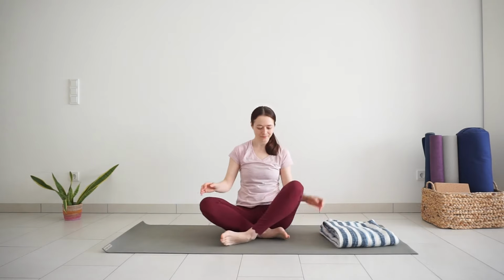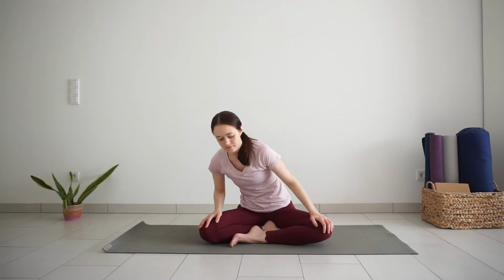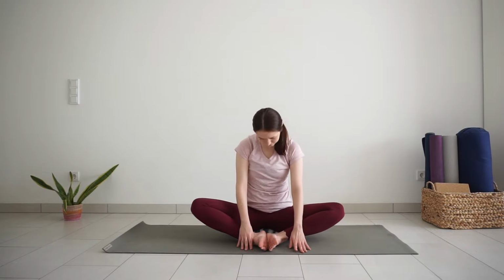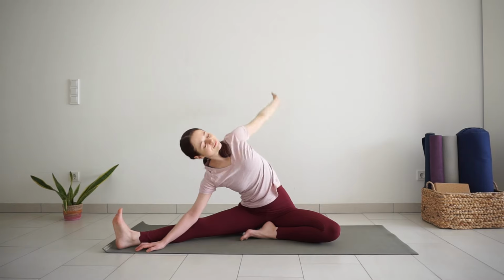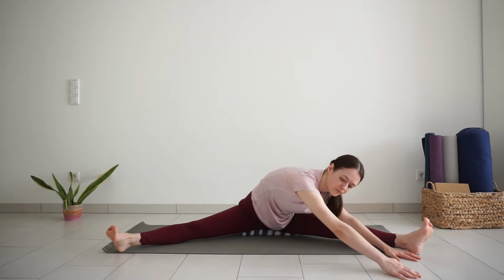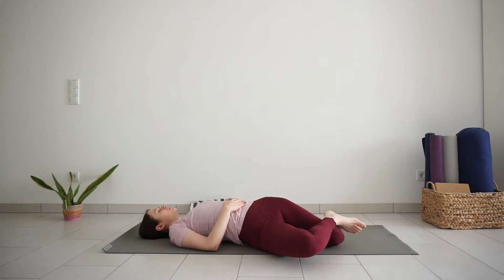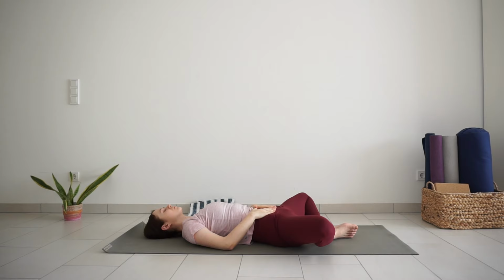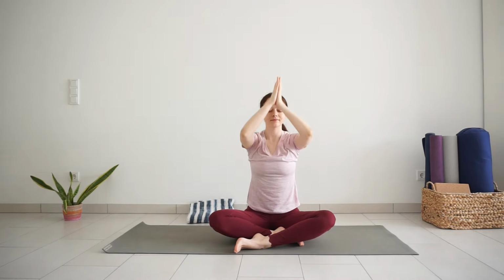15 min Gentle YOGA FOR PERIOD | Yoga Stretch For Hips & Lower Back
This is a gentle yoga stretch targeting hips, pelvis, lower back - the areas that typically experience pain from cramping when you are on your period. Gentle moving and stretching can sometimes help relieve menstrual cramping and other symptoms.

📷 Youtube Gear 📷
- Sony Alpha a6000

Uliana